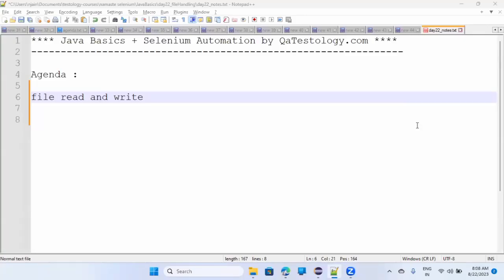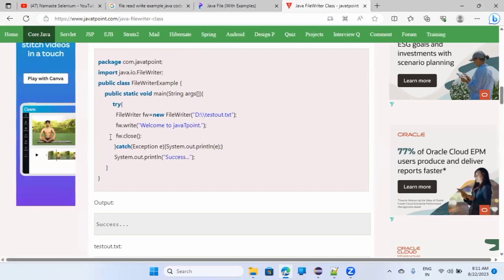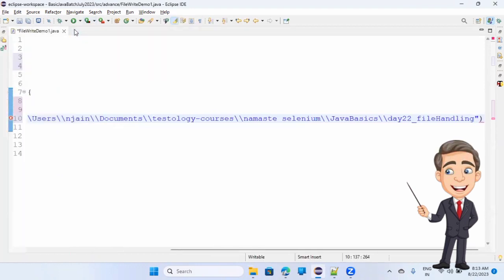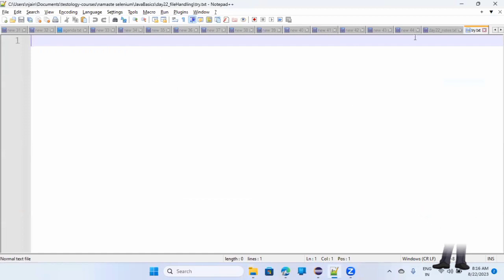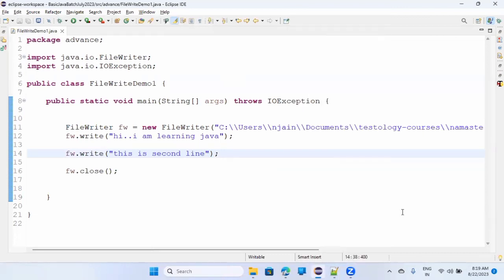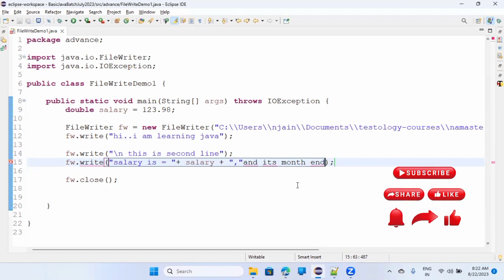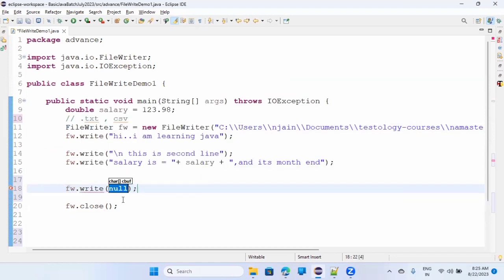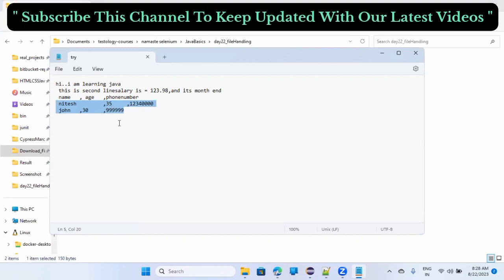SESSION-47_File Writer In JAVA